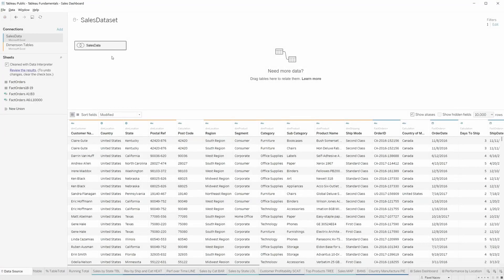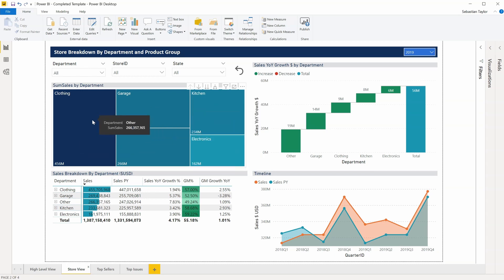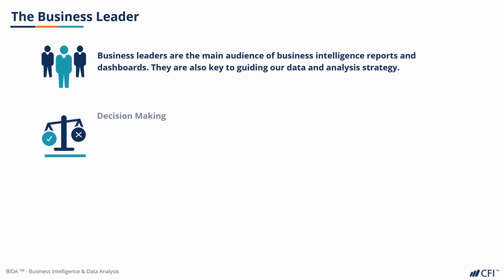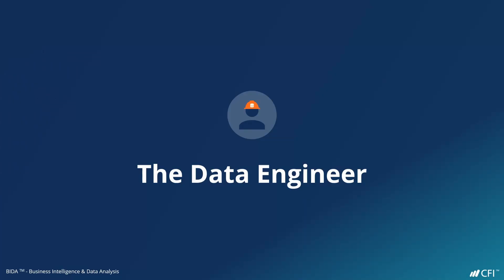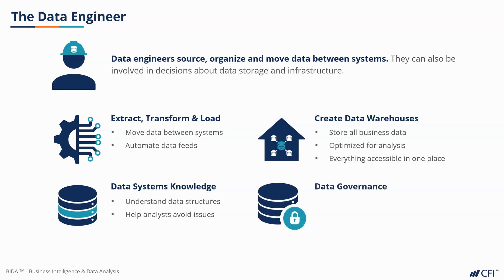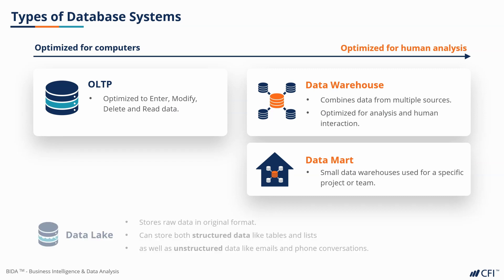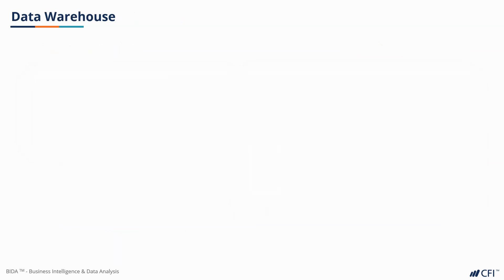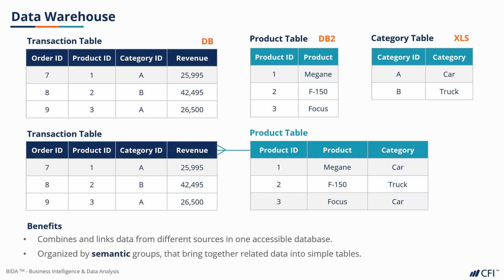Data Visualization Tools | Intro to BI | Part 3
Part 3 of our Free Intro to BI Course. Learn more about Data Visualization Tools.

This Introduction to Business Intelligence course provides an overview of business intelligence. The course starts with some basic insights into business intelligence and how it differs from data science, before covering the key roles and processes involved. You’ll learn about each role in detail and what skills are essential in each position. As you progress through the course you will understand how these roles work together to deliver actionable insights, as well as look at examples of BI tools and how they help revolutionize your work.